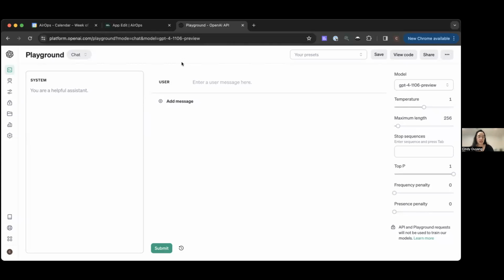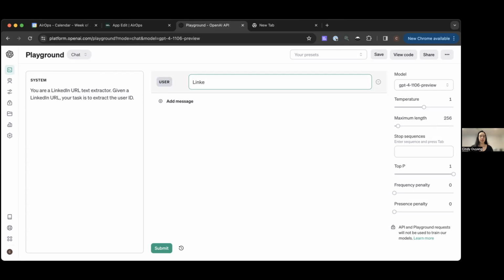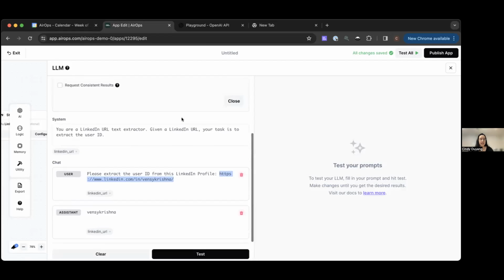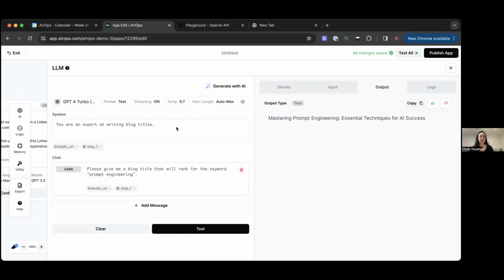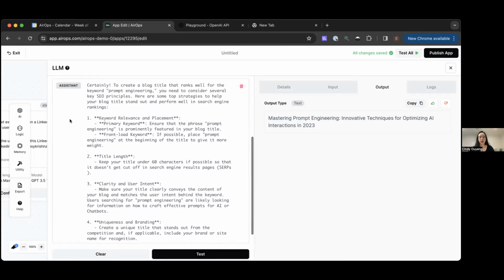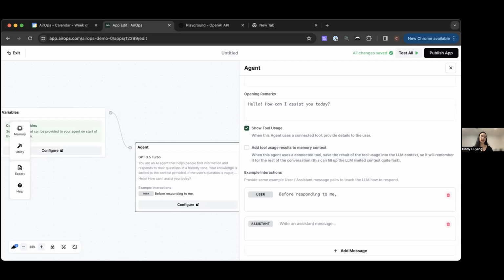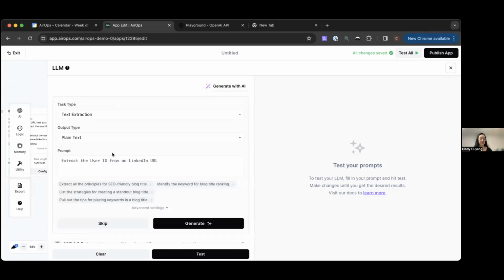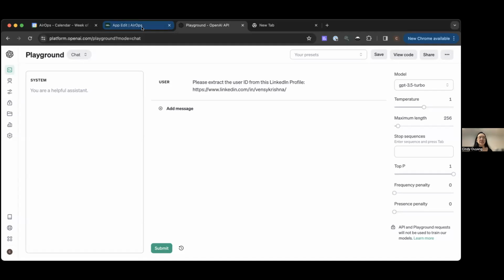Office Hours With AirOps | Prompt Engineering Best Practices | Learn to Build With AI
In this video, our team member Cindy Ouyang explains prompt engineering best practices, how to write better prompts within your AirOps workflows, and answers questions from some of our users.